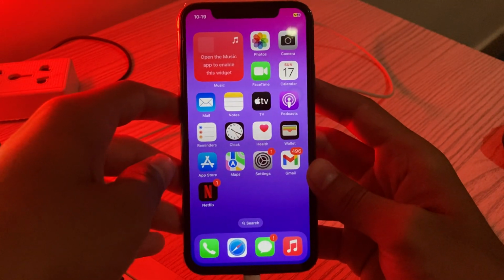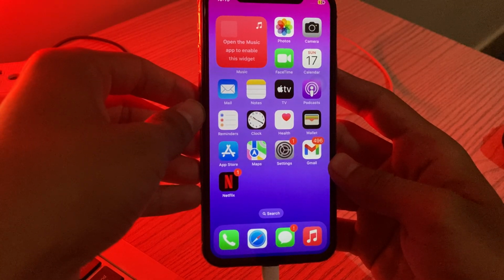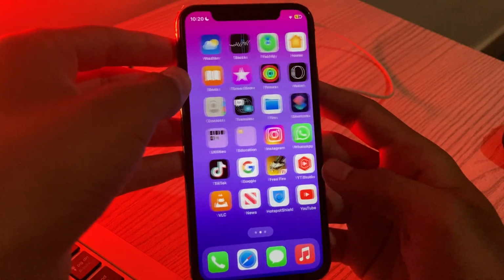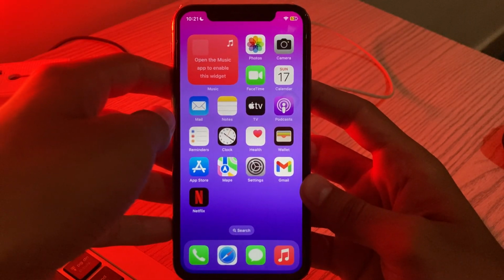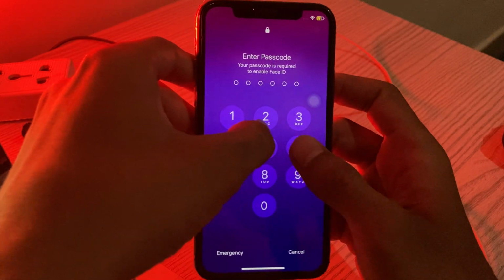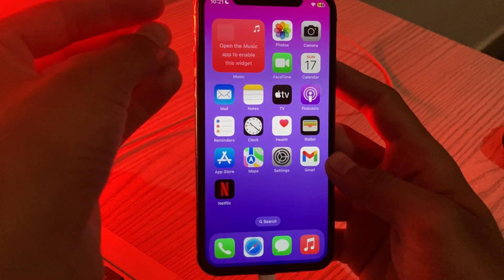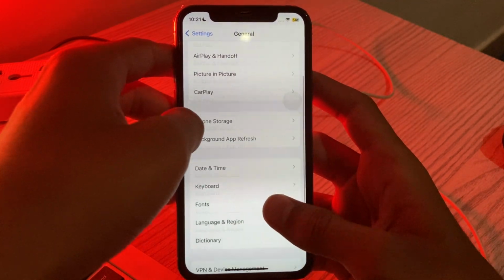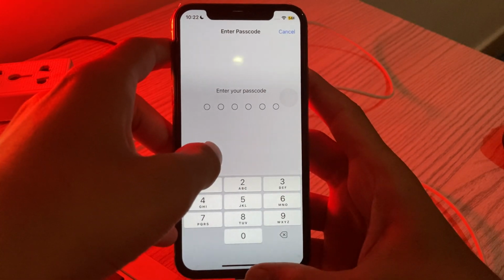How to Fix iOS 17 Stuck On Estimating Time Remaining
How to Fix iOS 17 Update Not Showing Up On iPhone Solved